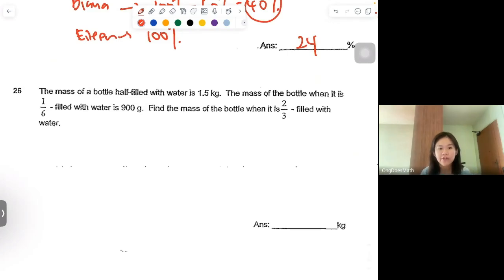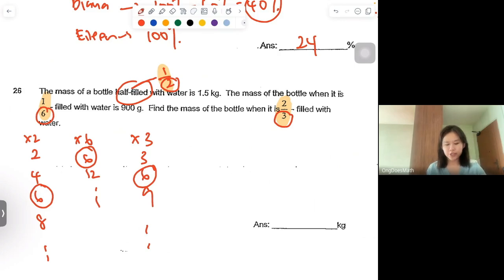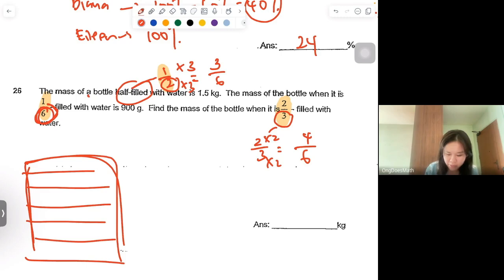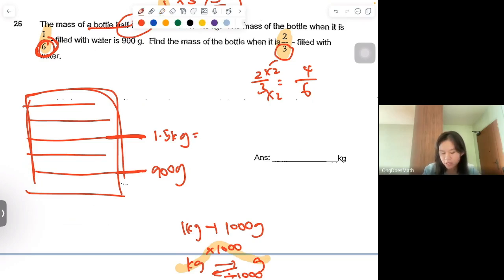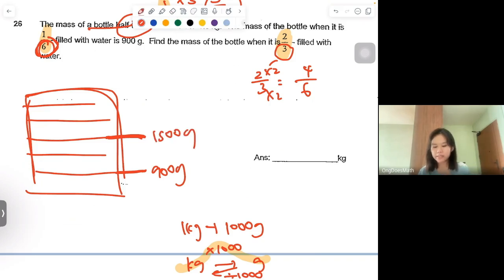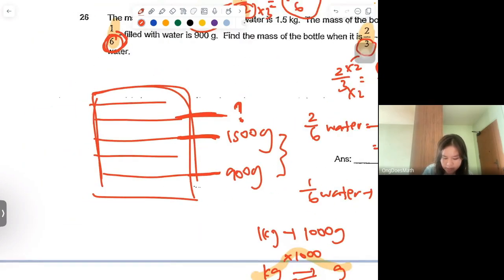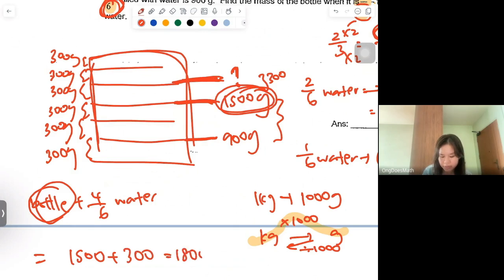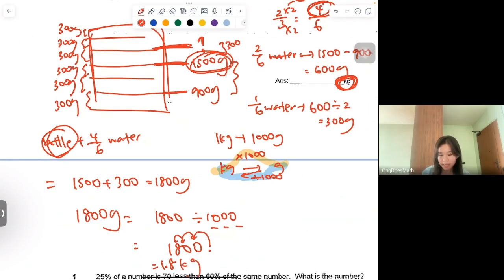PSLE Math: Solving Mass Problems with Fractions and Water Bottles! 🚰⚖️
Can you solve this tricky PSLE Math problem involving mass and fractions? The mass of a bottle half-filled with water is 1.5 kg, and when it's 1/6 filled, the mass is 900 g. What is the mass when the bottle is 2/3 filled with water? 🧮 Watch this video to see the step-by-step solution and enhance your understanding of fraction problems in real-life contexts!

Ideal for primary school students preparing for the PSLE or anyone who loves a good math challenge.